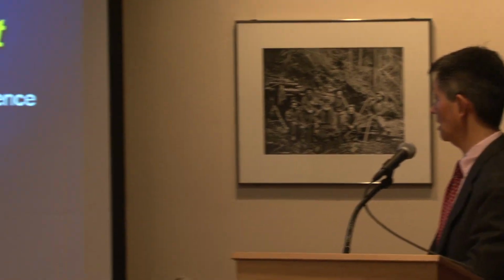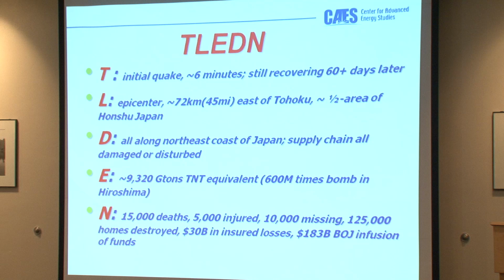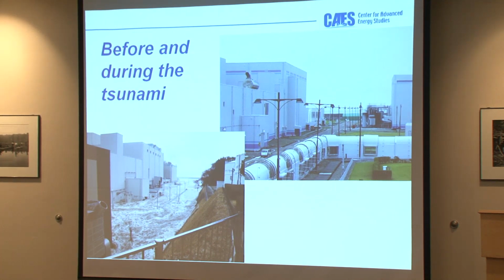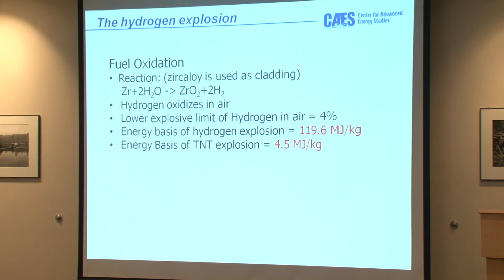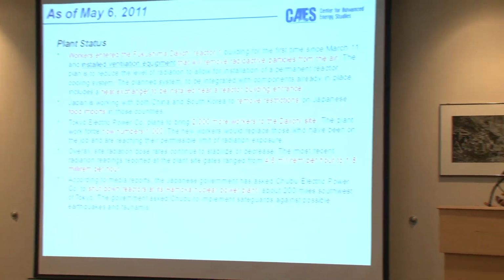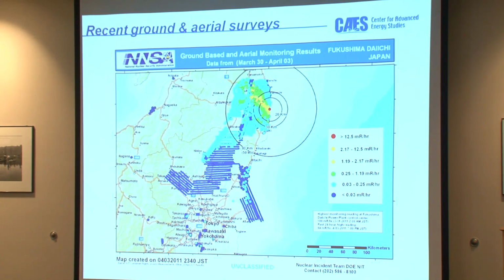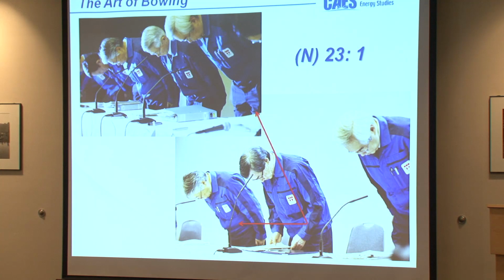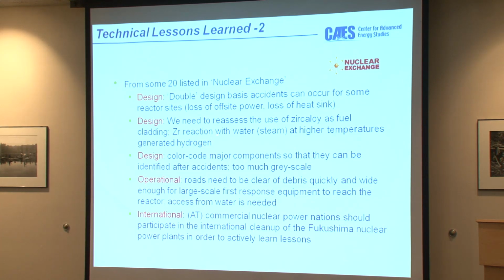Fukushima Reactor Seminar - Dr. Akira Tokuhiro